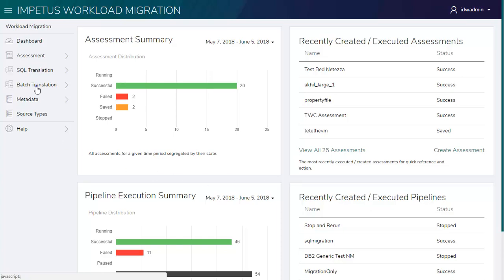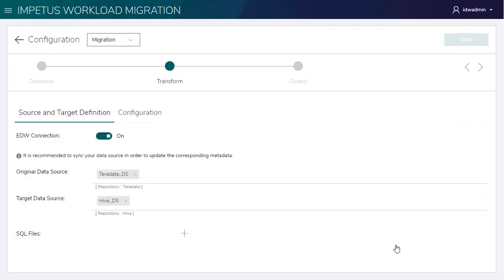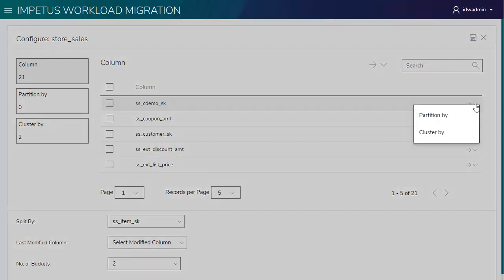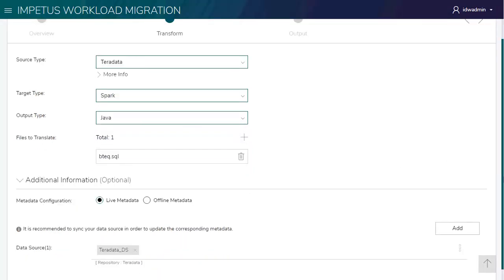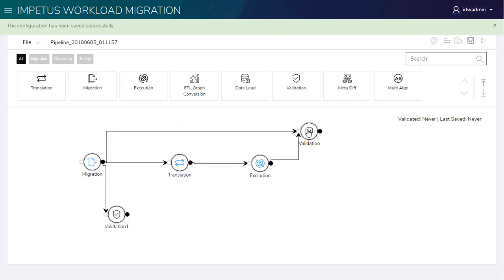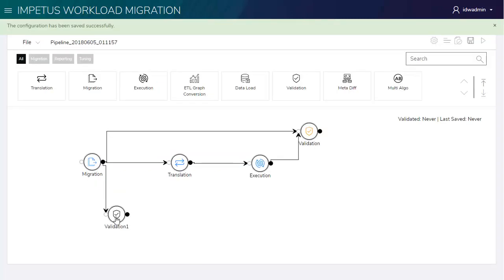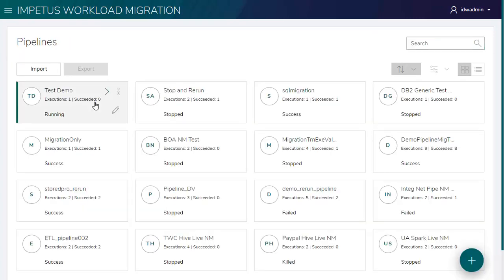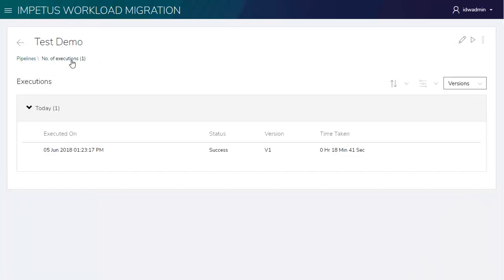Workload Migration Pipeline - Impetus Data Warehouse Modernization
Watch this to quickly start creating your own workload pipeline including data/ schema migration, logic translation, data/ metadata validation and execution, all automagically – using the Impetus Workload Migration solution.